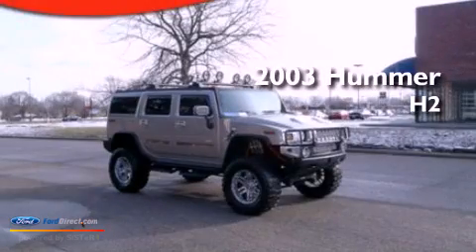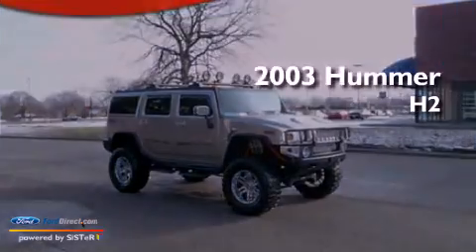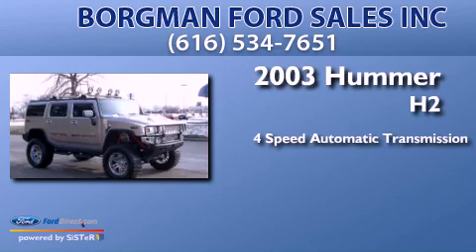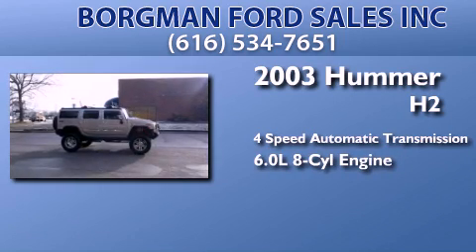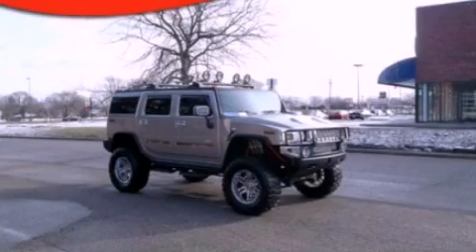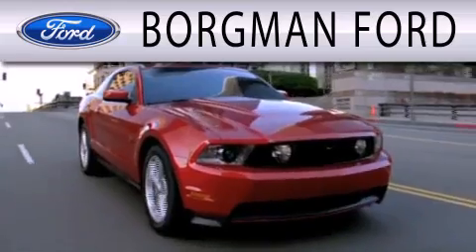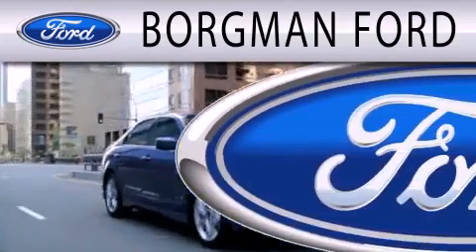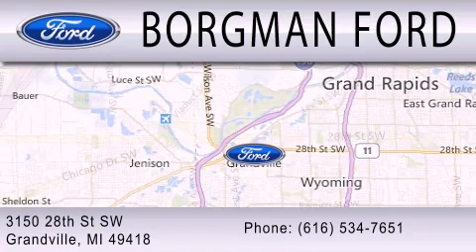Used 2003 HUMMER H2 Grandville MI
Year : 2003
 Make : HUMMER
 Model : H2
 Engine : 6.0L V8 16V MPFI OHV
 Trans . : 4-SPEED AUTOMATIC
 Exterior : SILVER
 Miles : 87,395

 Stock : 13PU298A

 3150 28th St S W